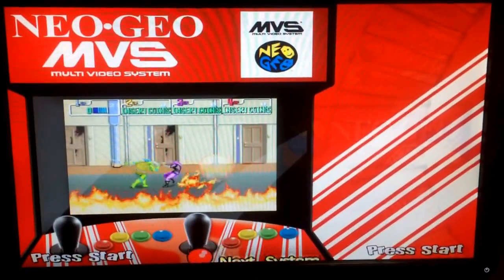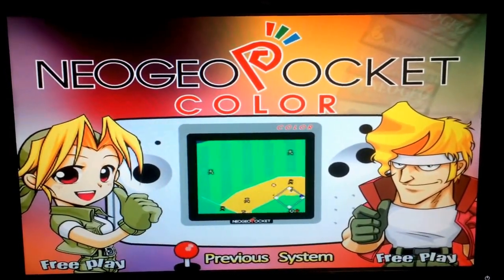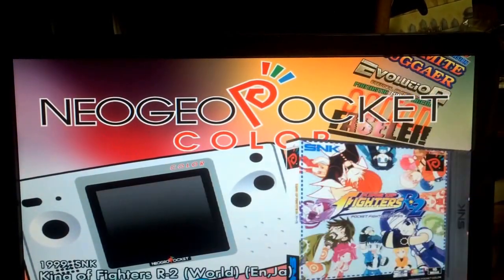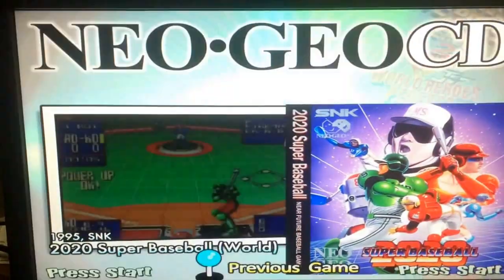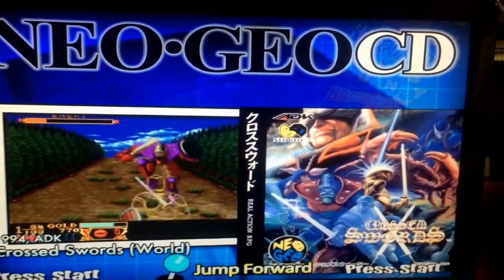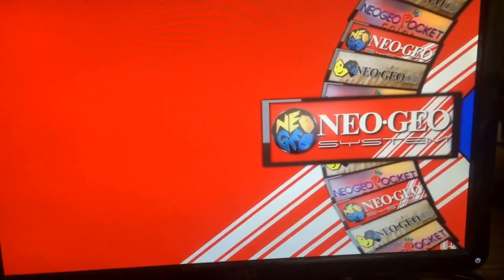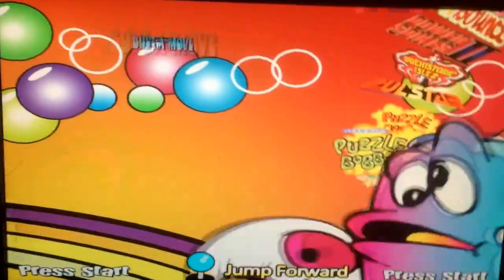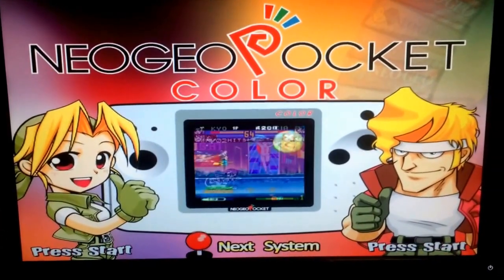NeoGeo custom Hyperspin configuration for arcade cabinet.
This video shows a custom wheel config in Hyperspin designed for a NeoGeo setup.  It uses just the NeoGeo emulators and games to match the theme of the arcade build.  We can custom configure any list of emulators so your cabinet will look its best and play just as great.